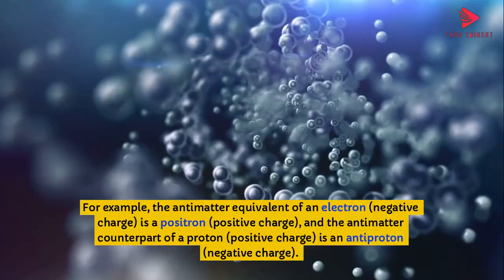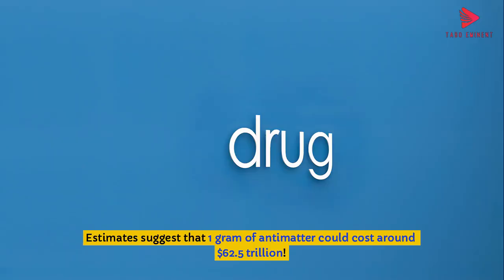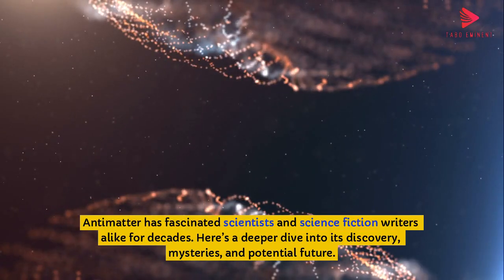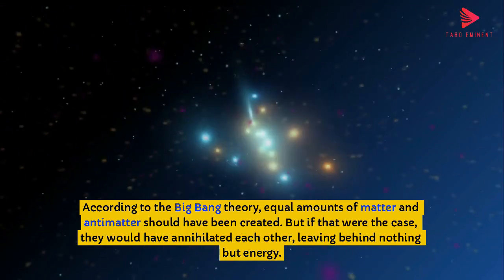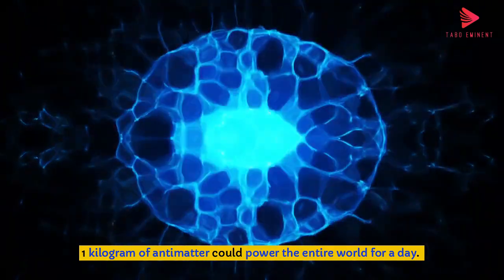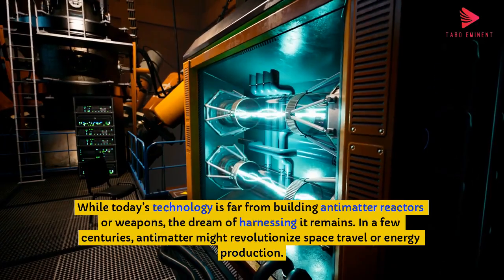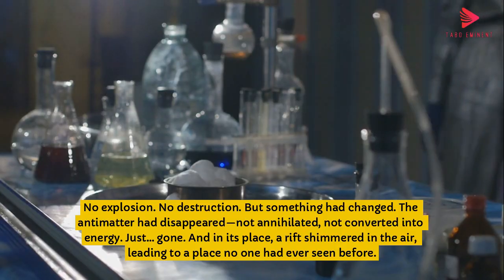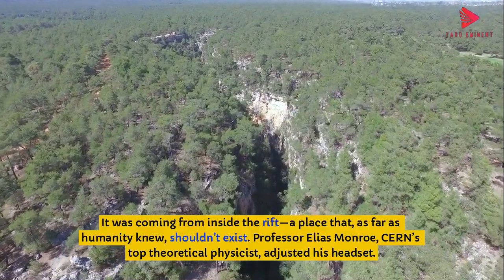Rift to the Unknown: The Antimatter Warning 🚨✨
Antimatter is the most expensive substance on Earth due to the extreme difficulty of producing and storing it. Estimates suggest that 1 gram of antimatter could cost around $62.5 trillion!